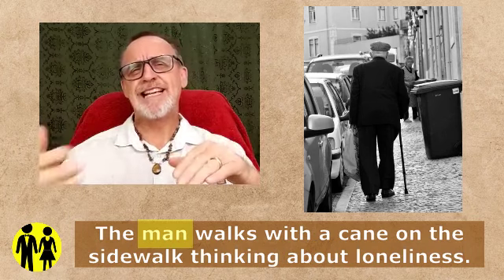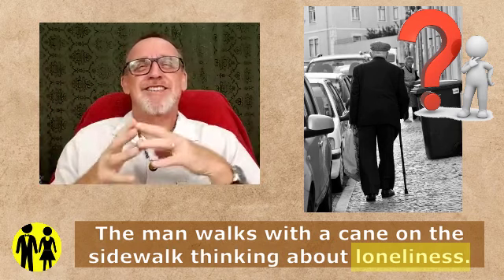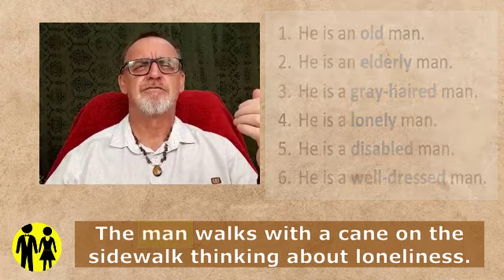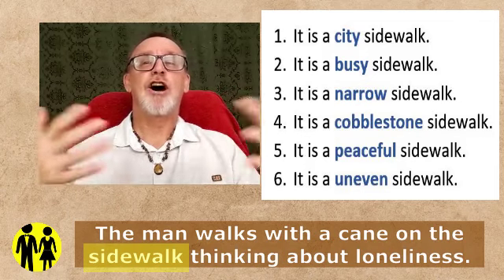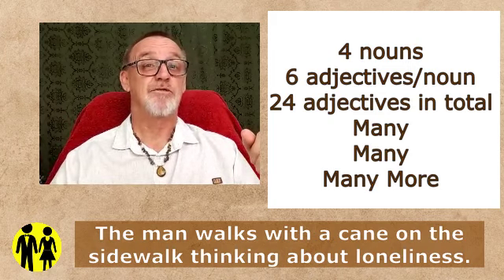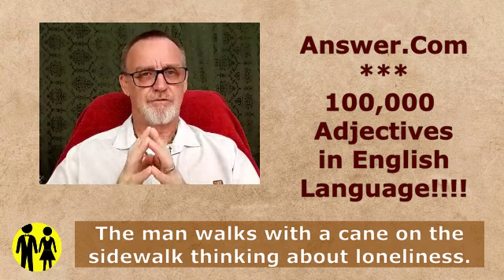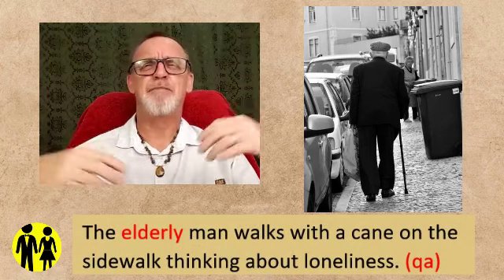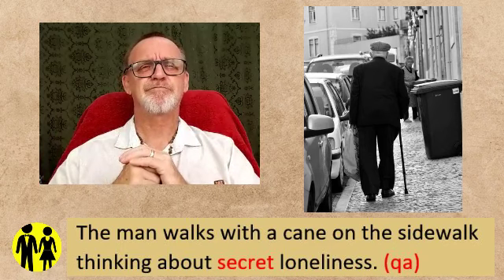Series 3: Lesson 9 - A Dress Up - The Quality Adjective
Learn how to dress up your speaking and writing by adding quality adjectives.